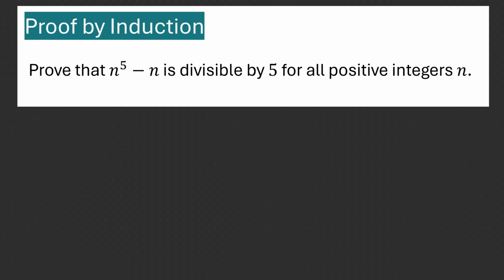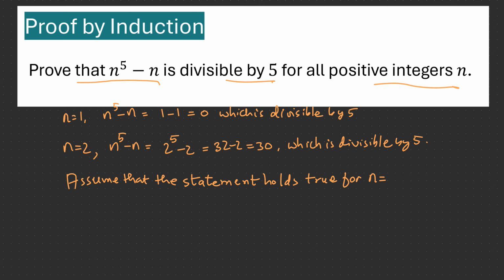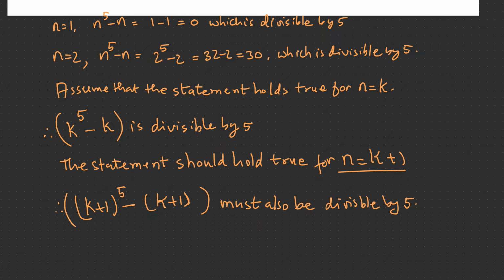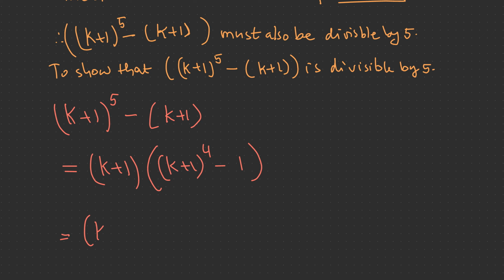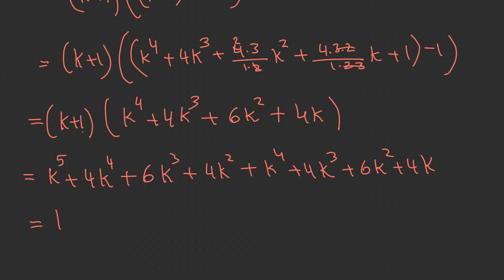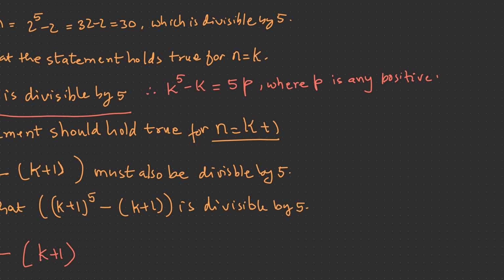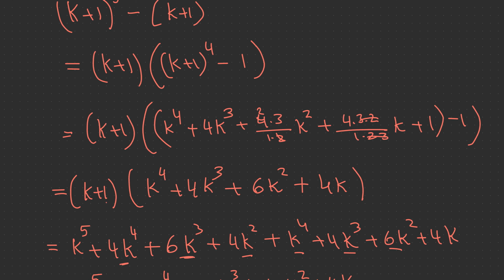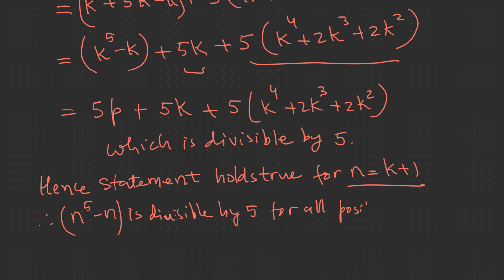Proof by Induction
Prove that 𝑛^5−𝑛 is divisible by 5 for all positive integers 𝑛.